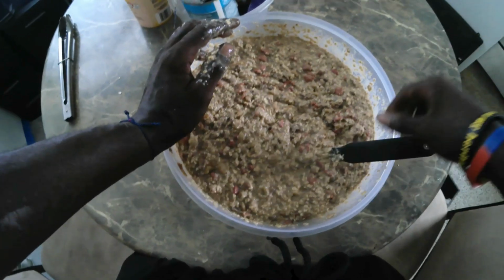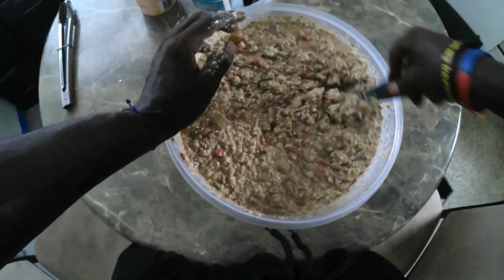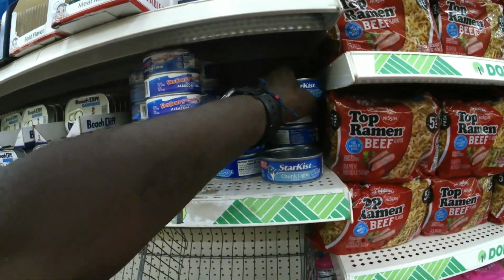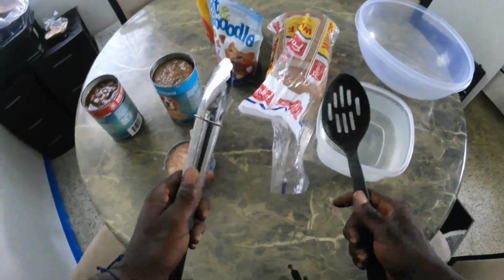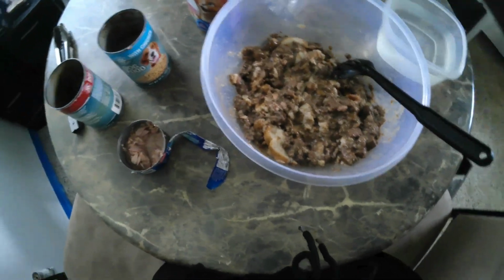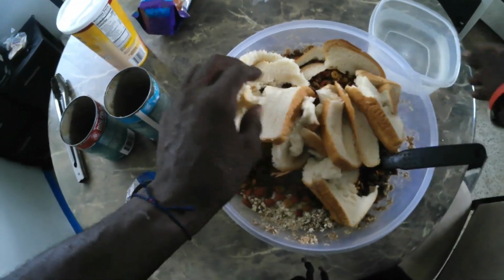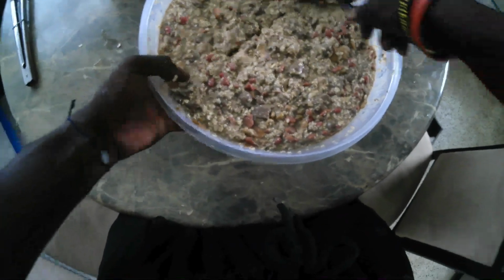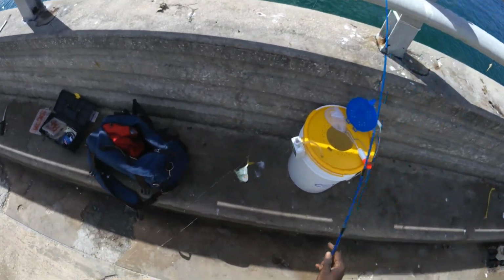How To Make Saltwater Fish Chum | Oddly Satisfying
Want to know an EASY , EFFECTIVE, & ON-THE-GO way to make the best fishing chum in under 5 minutes ? In this video, I demonstrate how tons of local anglers in Florida make their chum
(to attract pilchards, pinfish, glass minnows, small jacks, grunts, & a bunch of other live baits).

As you will see in the video, the best chum for saltwater fishing isn't difficult at all to make, nor does it make take very much time, is very INexpensive and can be done using only store bought items.

The secret to making the perfect chum is all in the consistency,  the chum should be pasty and not too runny,

Rod: Zebco SLINGSHOT (Rod & Reel COMBO)